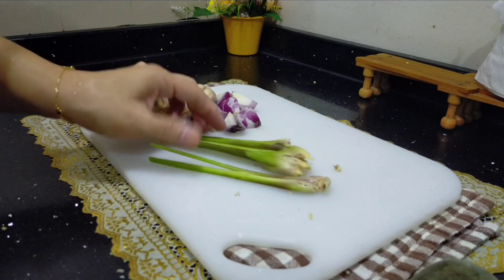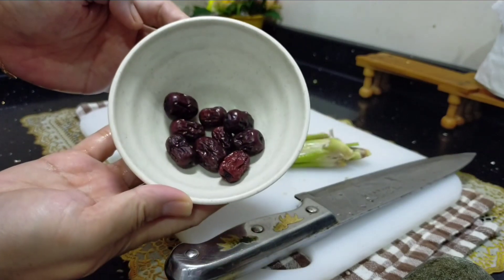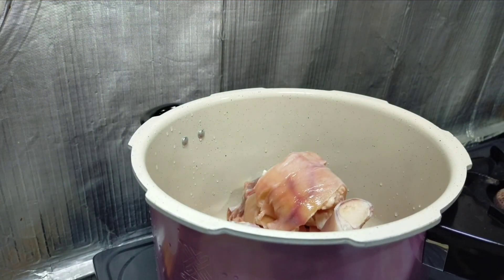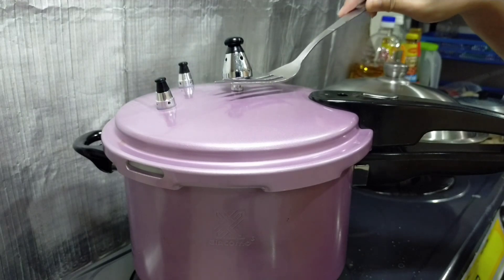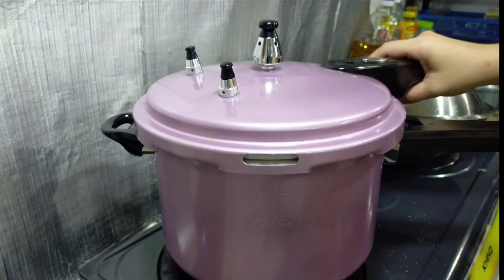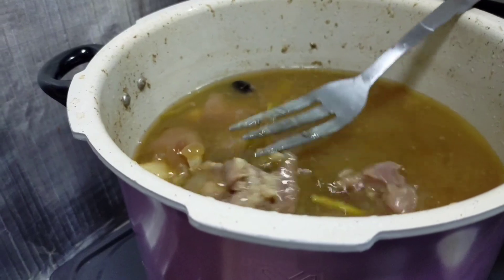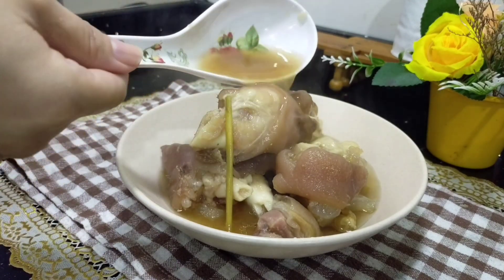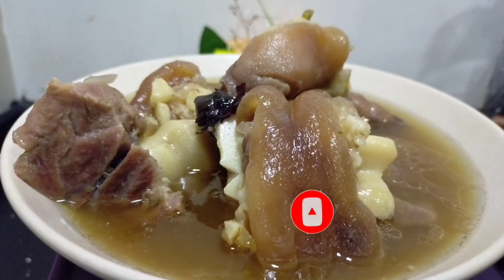CARA MASAK TULANG DENGAN EMPUK | MUDAH , CEPAT DAN SEDAP !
Cara masak tulang denga empuk. Mudah , cepat dan sedap.

Resepi kali ini adalah resepi masak tulang dengan pressure cooker. Menggunakan bahan utama sahaja sudah mantap guys.

Bahan :
1. Tulang babi
2. Bawang merah
3. Bawang putih
4. Serai
5. Kube ayam